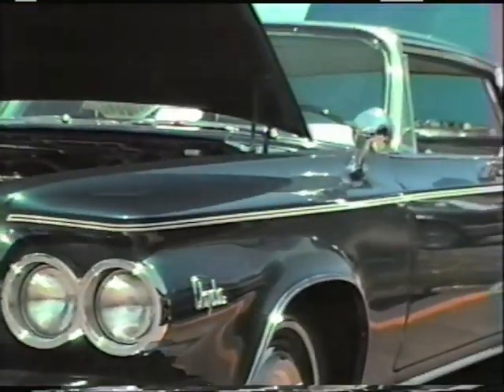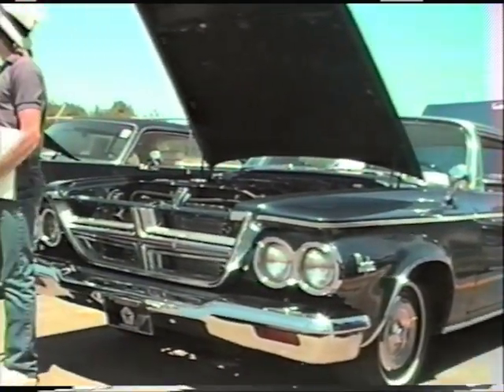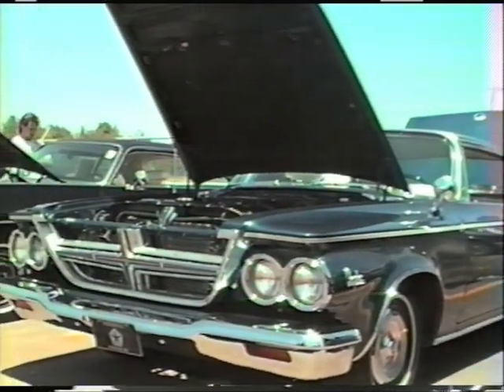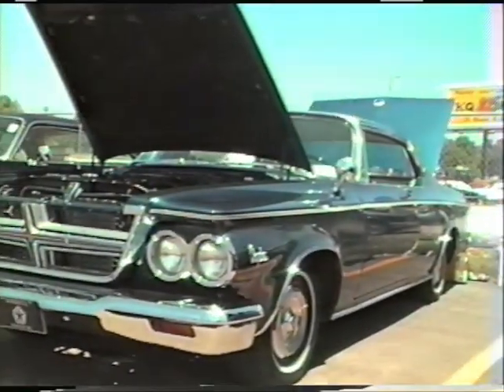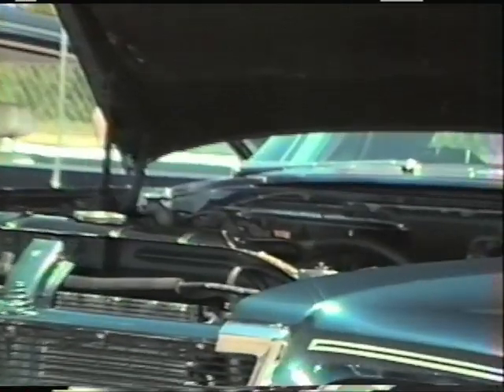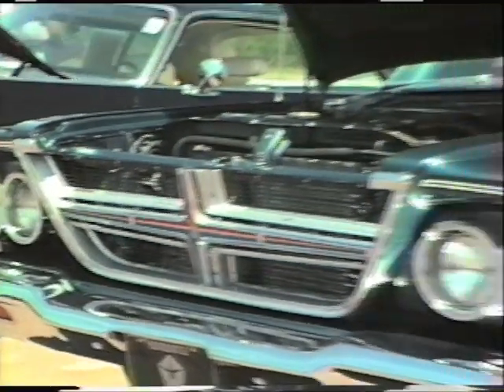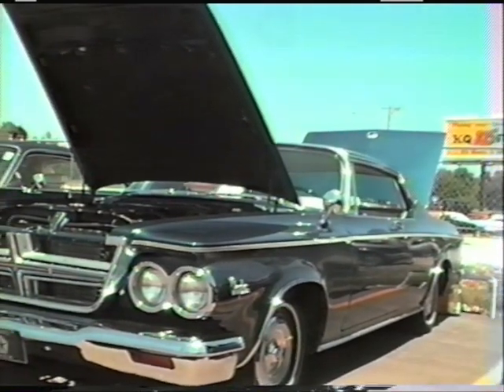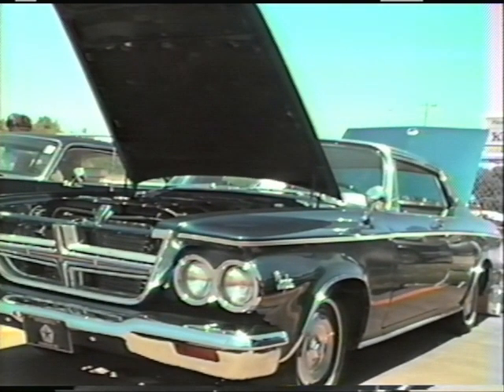COOL MOPARS AT 1986 PARIS TN SHOW 08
Here is a cool old video of some mopars at the 1986 Paris TN show.